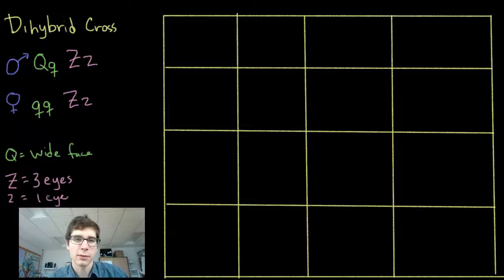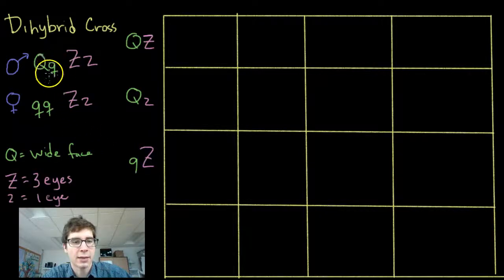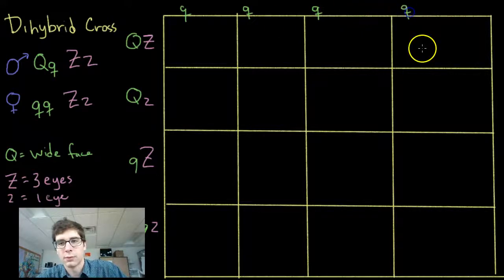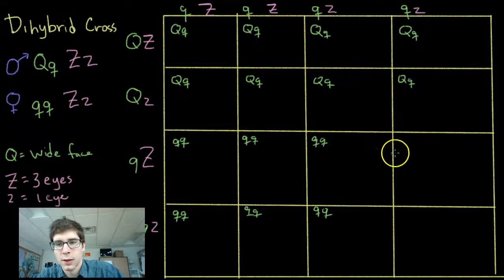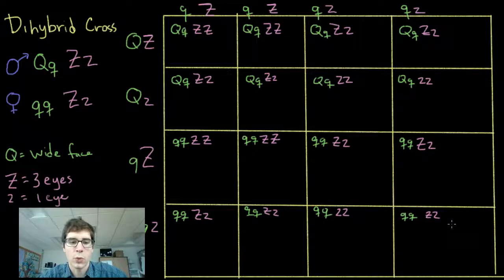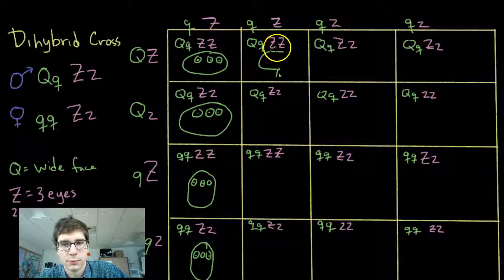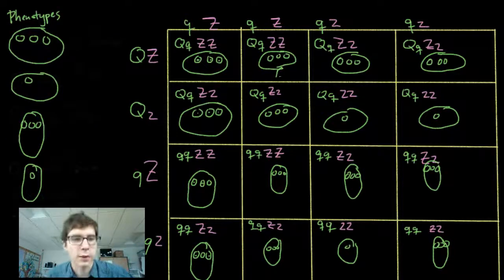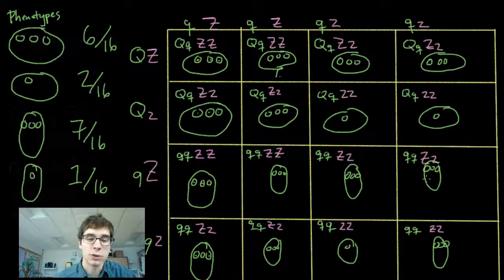Lesson 5.2.2: Punnett Squares with 2 traits